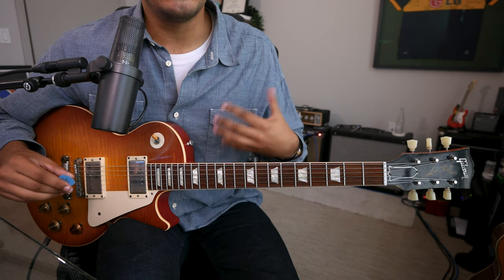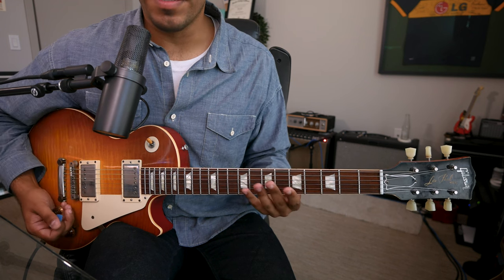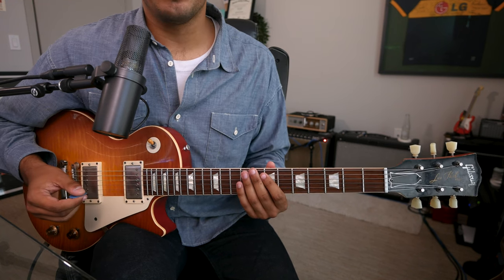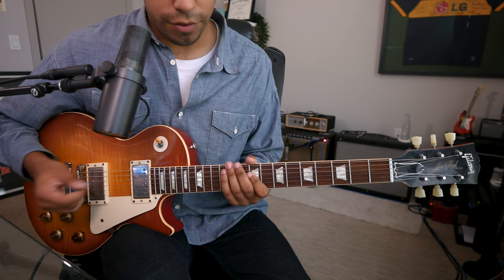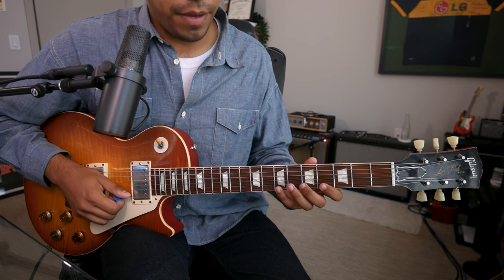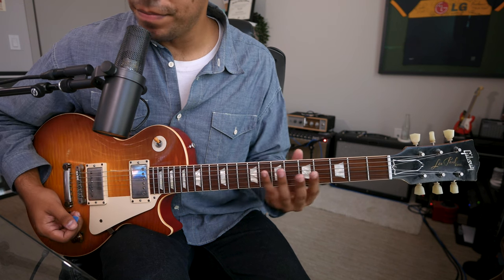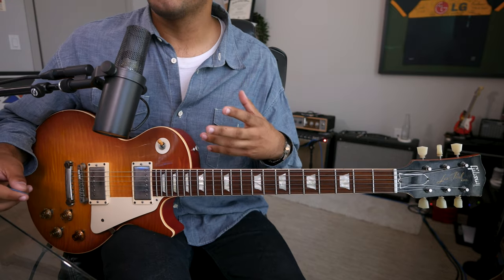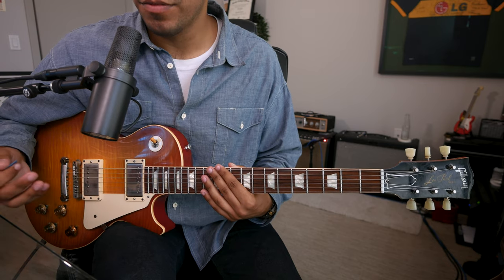Applying The Major Scale with "Eyes of the World"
Whats up Youtubers, todays video is all about applying the Major Scale into "Eyes of the World."

0:00 Intro
0:13 Intro Jam
0:35 Our Objective
2:12 4 E Major Scale Shapes
6:16 Scale Run Through
7:15 How Do We Connect These Shapes
11:25 How To Practice
12:08 “Eyes of the World” Application
15:19 Thanks for watching